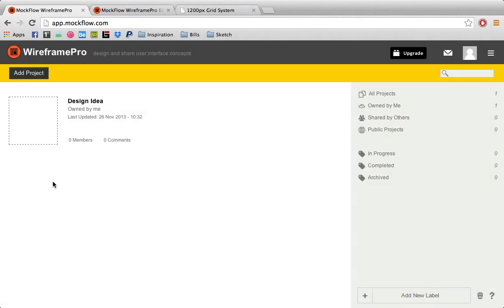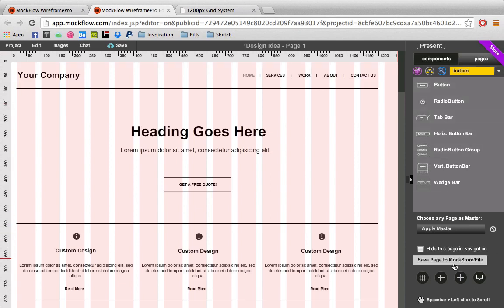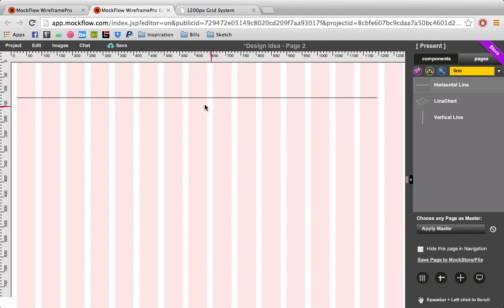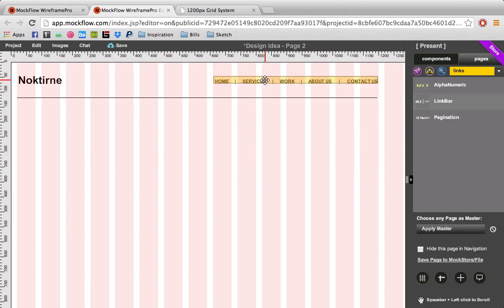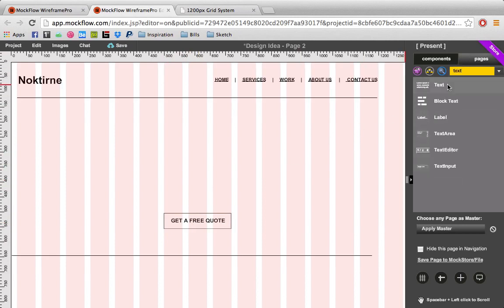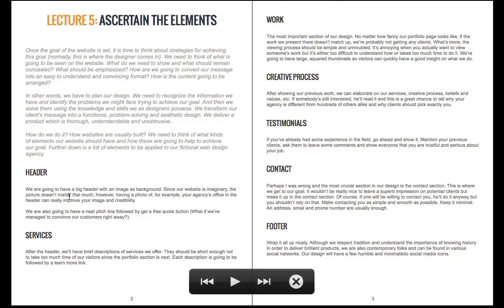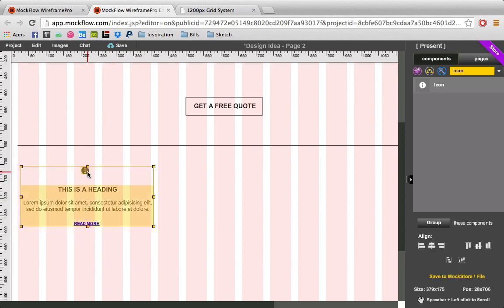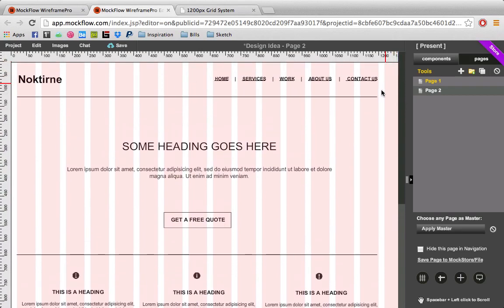02 Wire framing the Layout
02  Wire framing the Layout